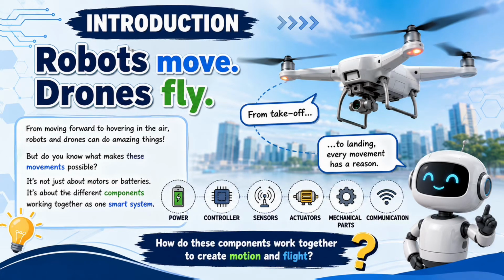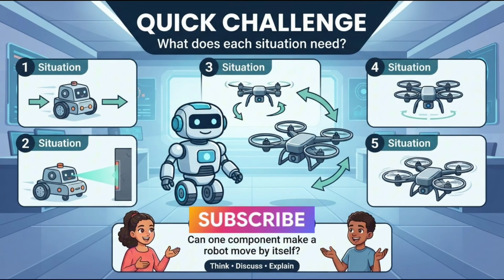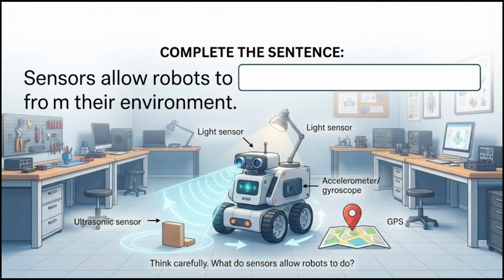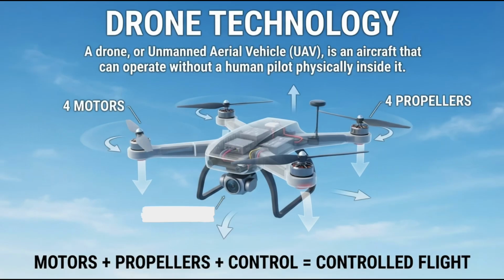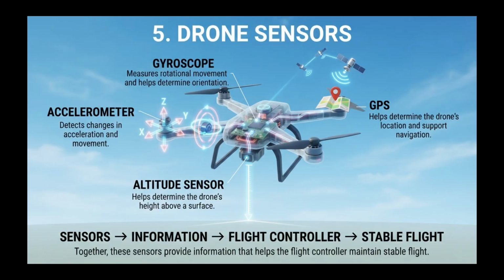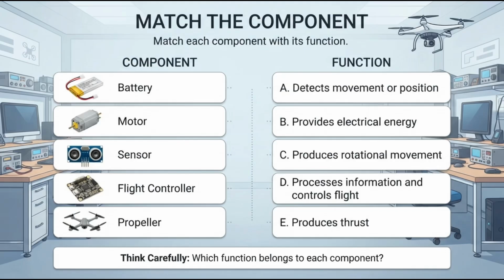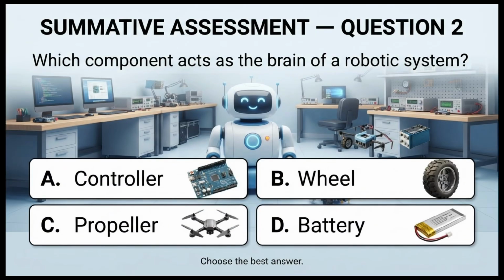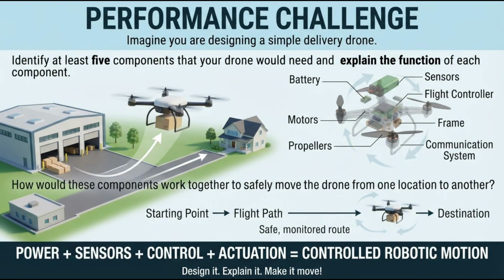What Makes It Move? 🤖🚁 Components of Robotic Motion & Drone Technology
How do robots move, turn, rotate, and respond to their surroundings? And how can a drone fly, hover, turn, and move in different directions?

In this lesson, we explore the components of robotic motion and discover how they work together to make robots and drones move.

You will learn about the functions of:

⚡ Power Supply
🧠 Controller
📡 Sensors
⚙️ Motors and Actuators
🔩 Mechanical Components
📶 Communication System

We will also explore the major components of a drone, including its frame, motors, propellers, flight controller, sensors, battery, and communication system. You’ll discover how these components work together to produce forward motion, backward motion, turning, rotation, hovering, and flight.

Throughout the lesson, you’ll answer quick checks, formative assessments, and a performance challenge designed to help you connect robotics concepts to real-world drone technology.

💡 Key Idea:
POWER + SENSORS + CONTROL + ACTUATION = CONTROLLED ROBOTIC MOTION

🎯 Perfect for: Robotics students, STEM learners, and anyone interested in understanding how robots and drones move.